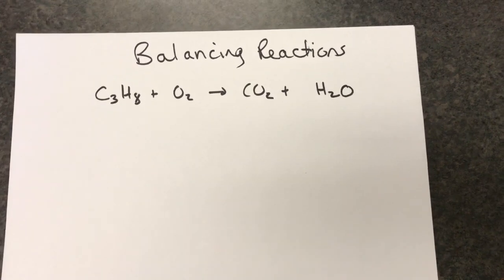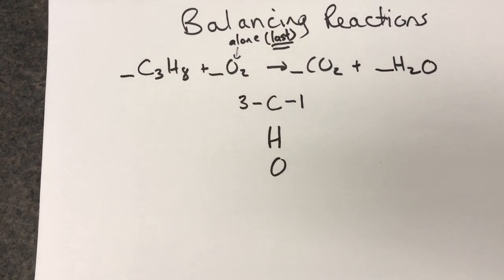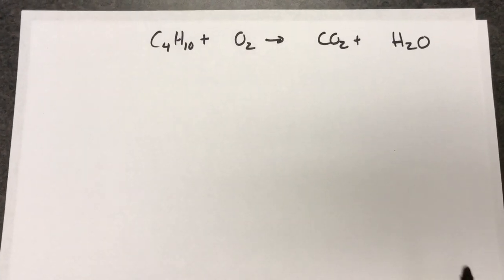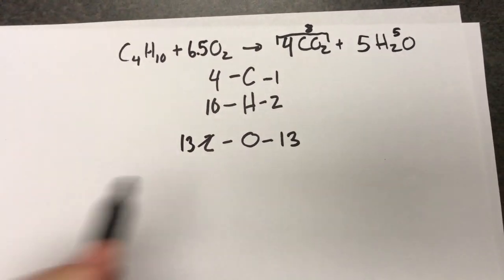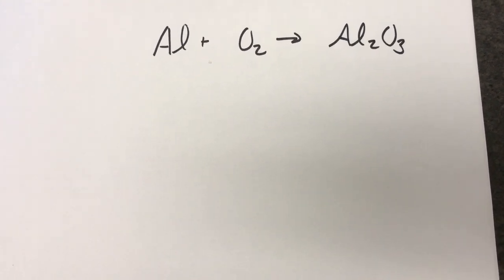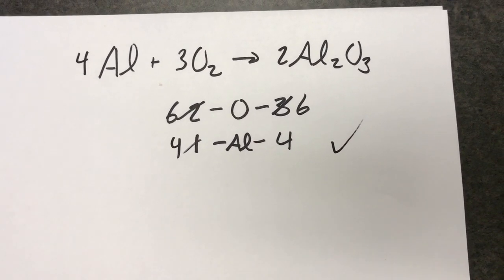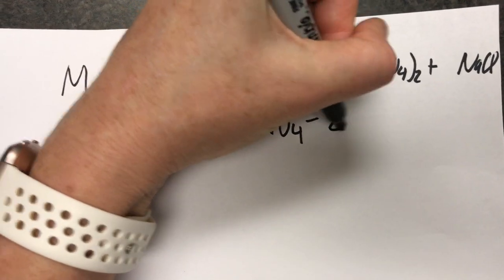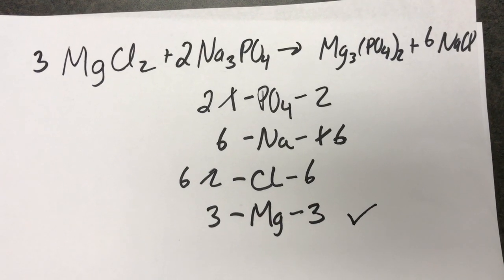Balancing Reactions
No VVS 😊